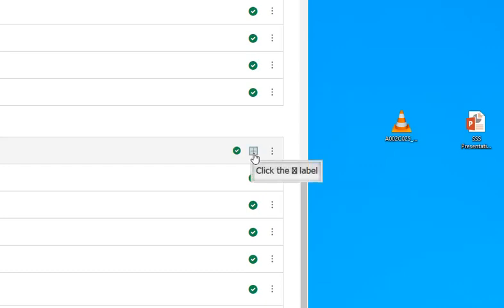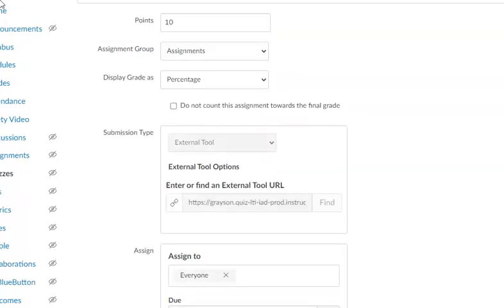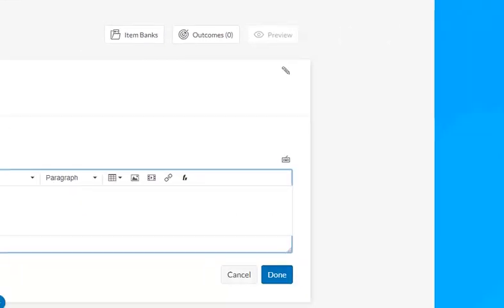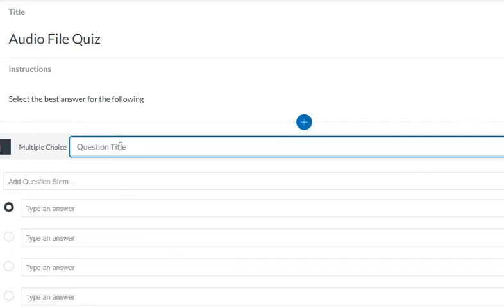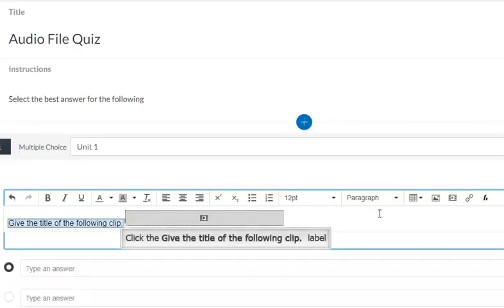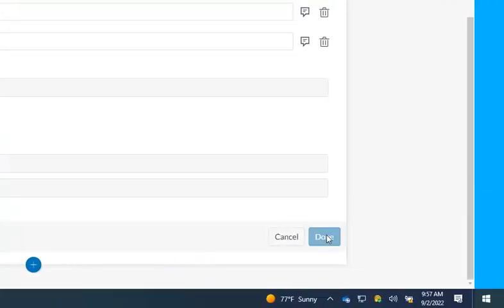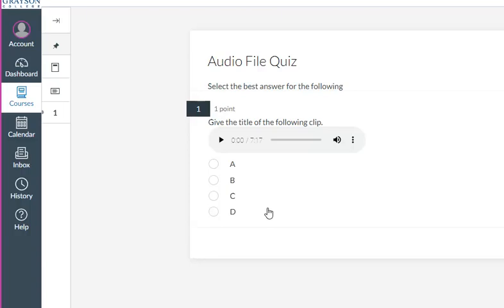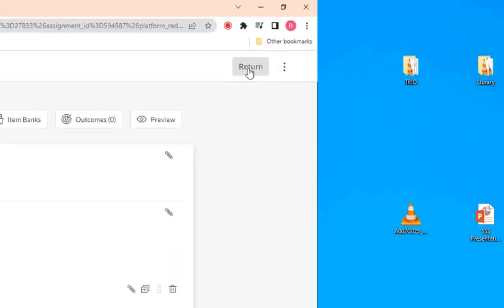Embed a media file into a Canvas Quiz Question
How to embed a media file into a Canvas quiz question